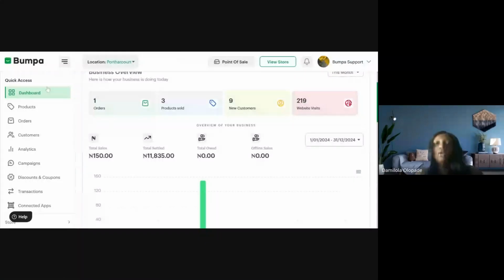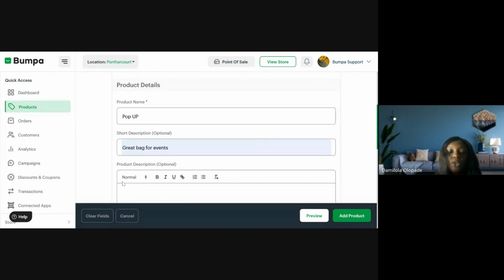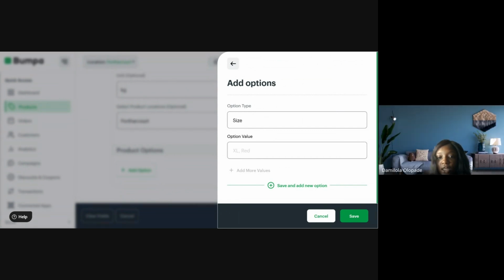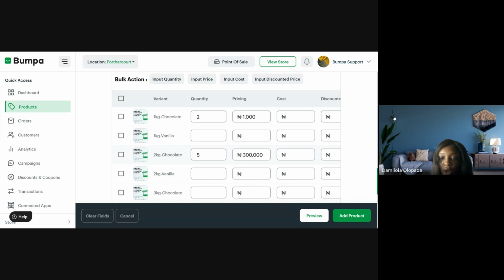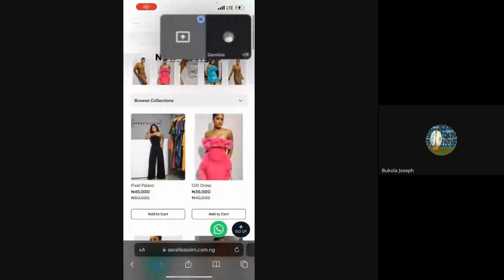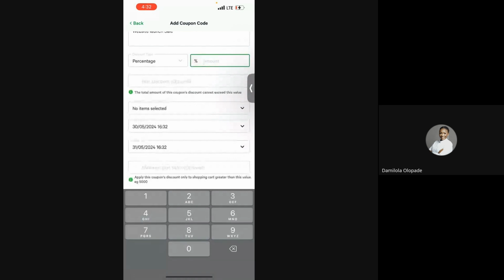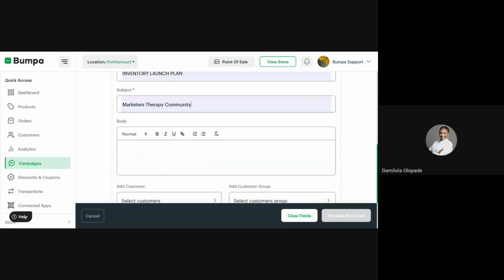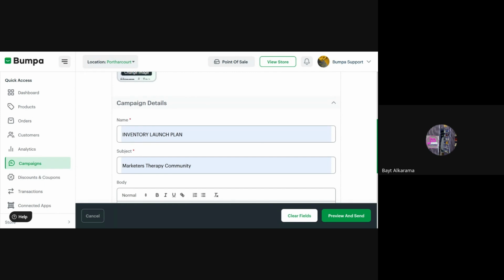Ask Me Anything About Business with Bumpa Part 2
Your favorite Bumpa learning session episode is back!

In today's session, we talked about using the Bumpa app to grow your business, remarket to your customers, and everything in between.

If you've ever wondered what you can do with the Bumpa app, this session is a great place to start!